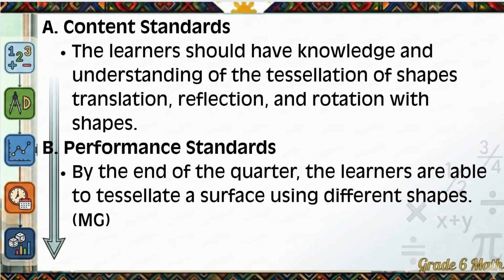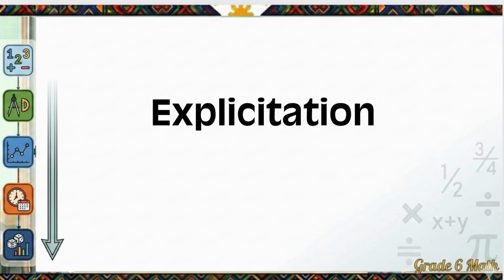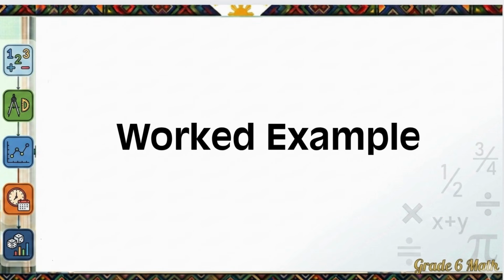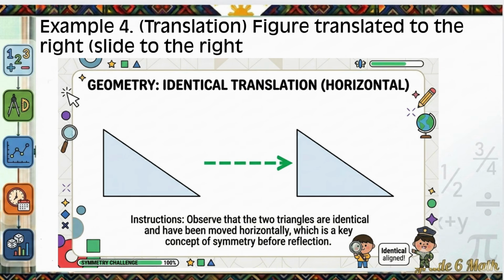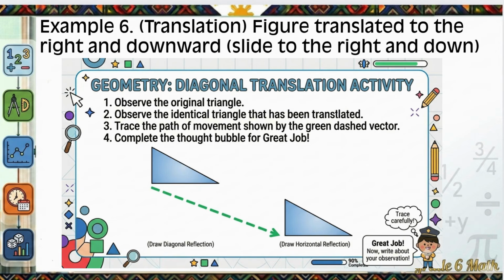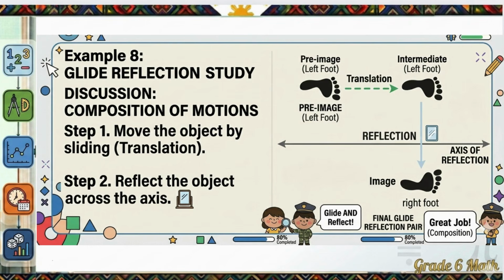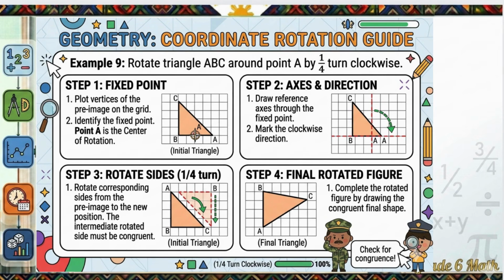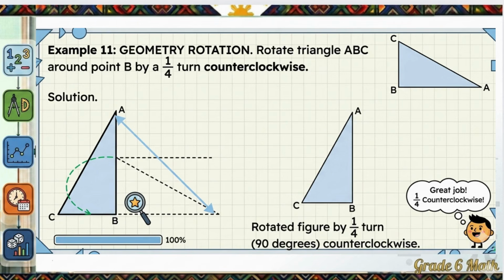Math 6 Term 1 Week 1 Day 3 | Translation, Reflection, and Rotation (Revised Kto12)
Let's get moving! In this video for Math 6, Term 1, Week 1, Session 3, we explore the three basic rigid transformations in geometry. This lesson follows the Revised Kto12 curriculum.

What You Will Learn:

Translation (The Slide): Moving a shape in any direction without turning it.

Reflection (The Flip): Creating a mirror image over a line.

Rotation (The Turn): Spinning a shape around a fixed center point.

Identifying Transformations: How to tell which "move" a shape made.